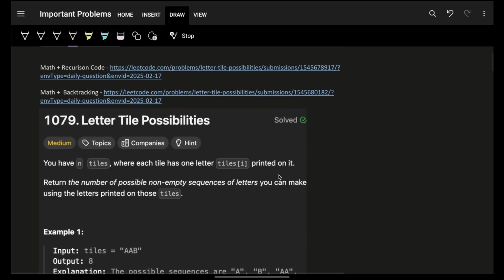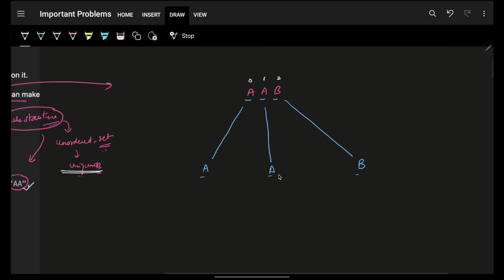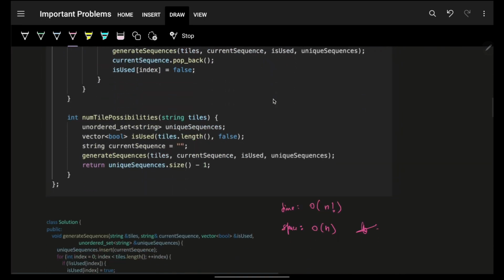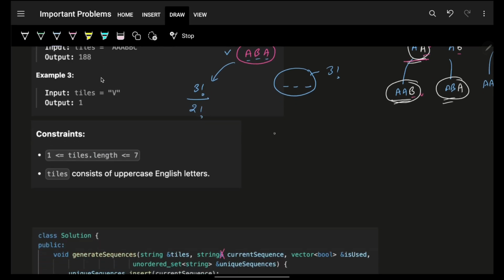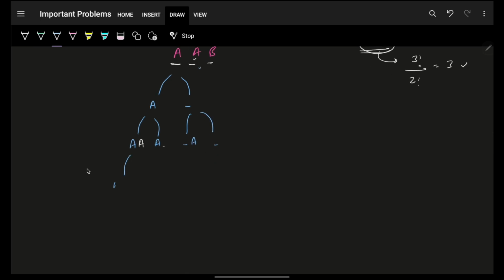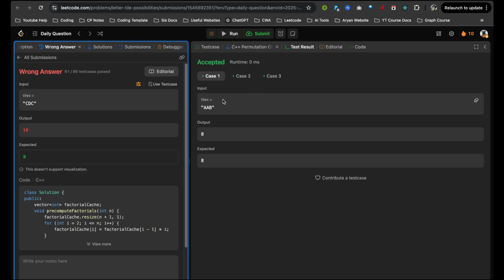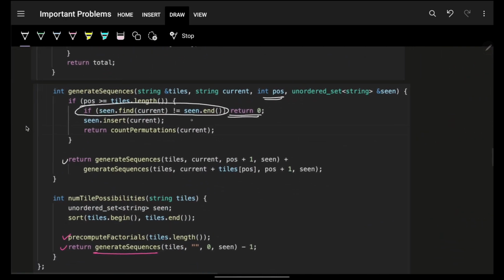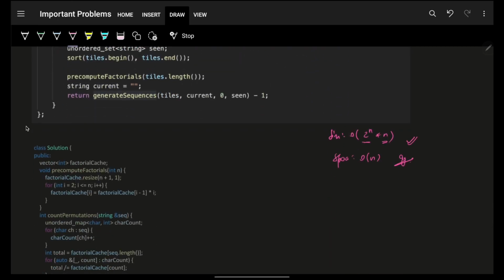1079. Letter Tile Possibilities | Backtracking | Math + Recursion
✨ Timelines✨
0:00 - Problem Explanation
2:44 - Approach 1 - Simple Recursion Dry Run
7:48 - Code Explanation
9:30 - Complexity Analysis
11:00 - Permutation Logic
14:28 - Take/NotTake Dry Run
17:40 - Code Explanation
15:58 - Why Sorting
21:00 - Code Explanation Continued
23:40 - Complexity Analysis
26:00 - Approach 3 : Permutation + Backtracking